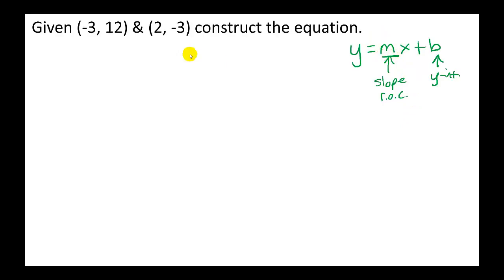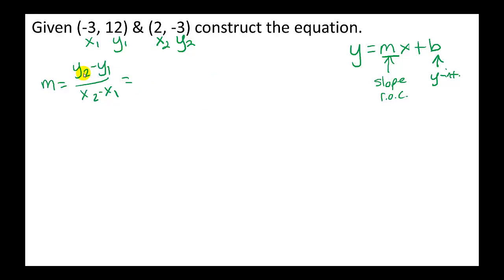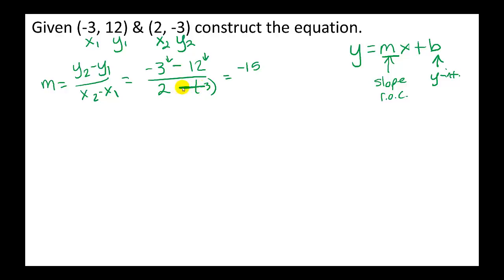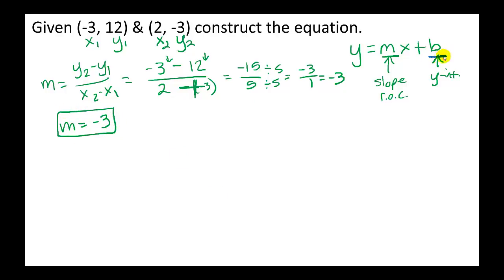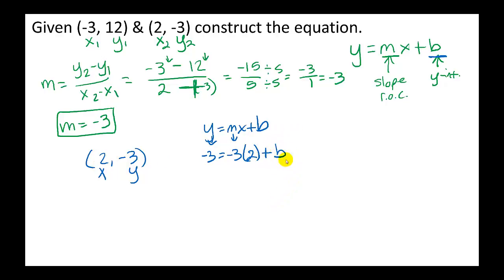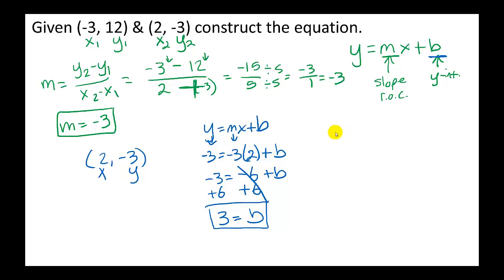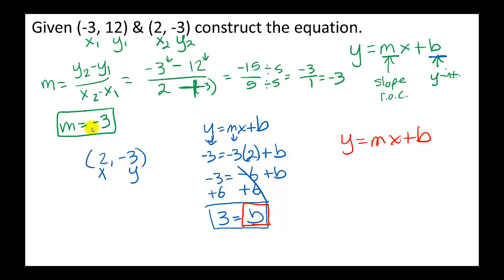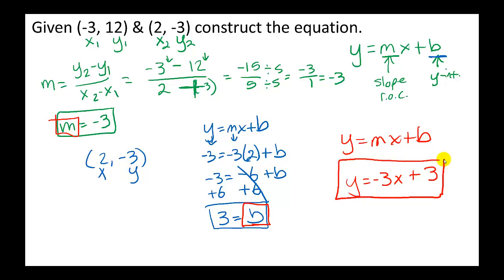Creating an Equation from 2 points